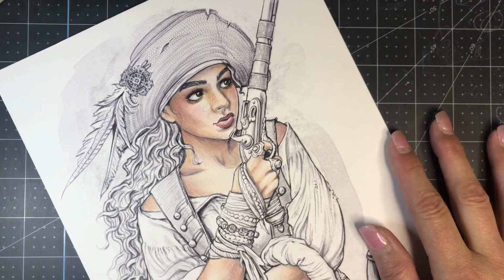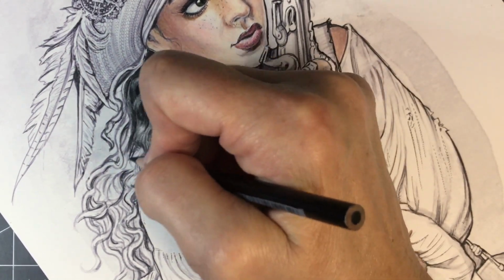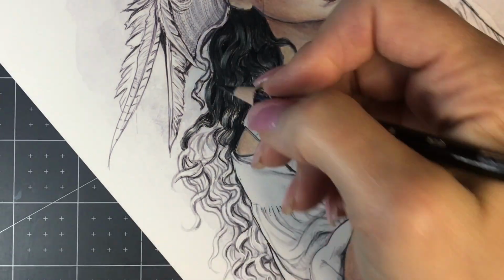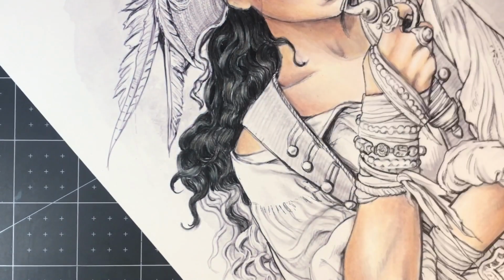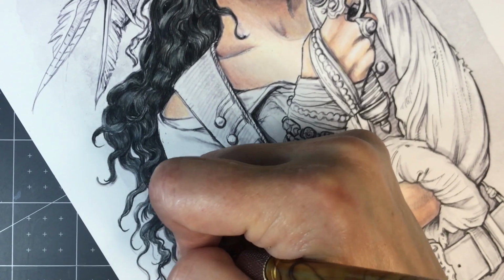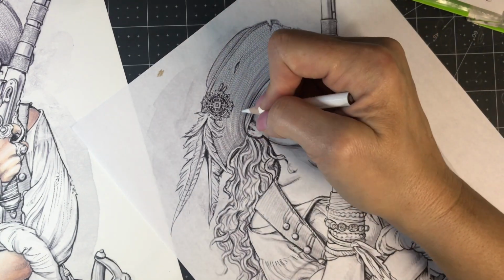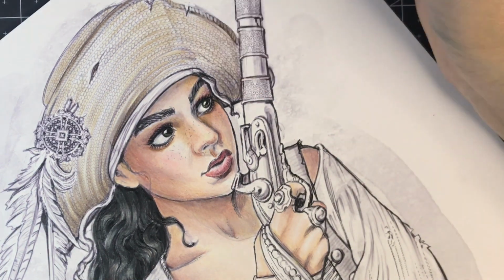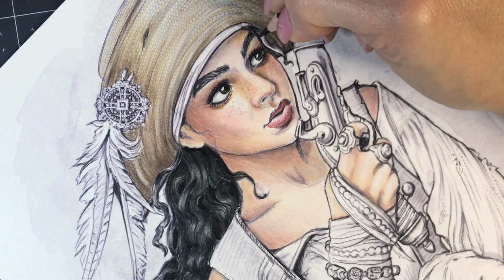Pirate Girl Part Two (coloring Hair and Hat) with Prismacolor pencils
Pirate Girl by Matt Davidson (colored with Prismacolor Premier pencils)

Below is a list of some of my favorite supplies, Many of which were used in this video series.
Some of them are affiliate links, and at no additional cost to you, I will earn a small commission if you decide to make a purchase after clicking through the link. 😊

Neocolor II water soul able crayons
Office World electric pencil sharpener